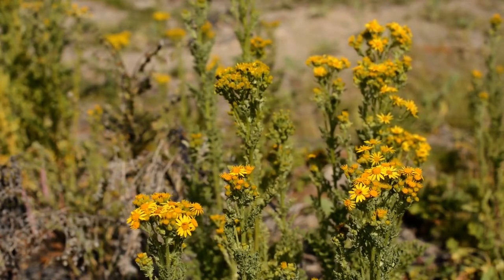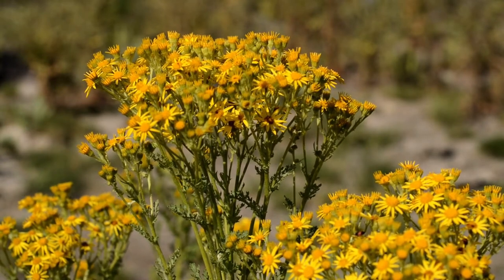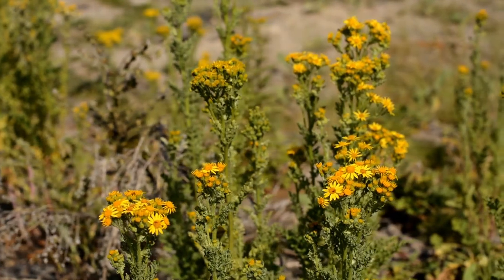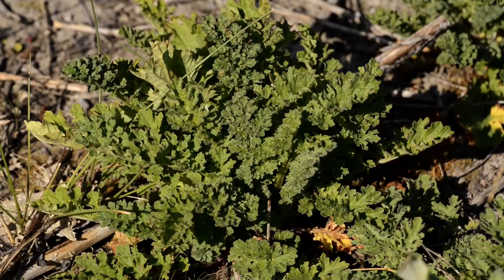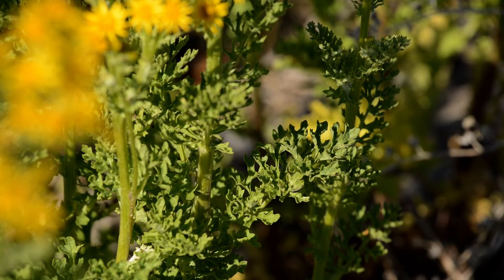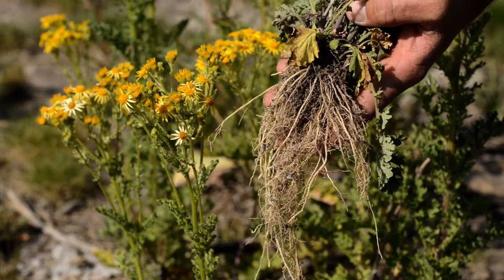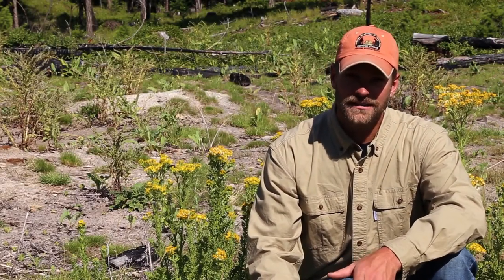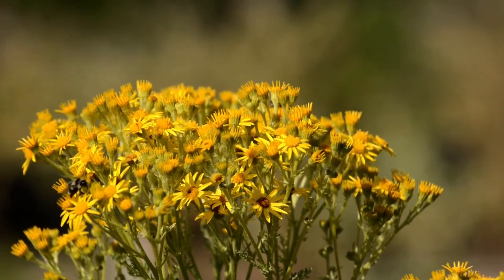Noxious Weed Videos; Vol 3, 5 Tansy Ragwort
A short video describing the noxious weed, Tansy Ragwort.  Educate yourself on the harmful effects of noxious weeds.